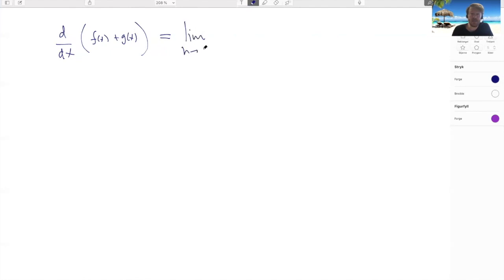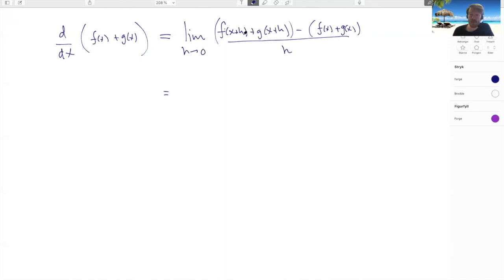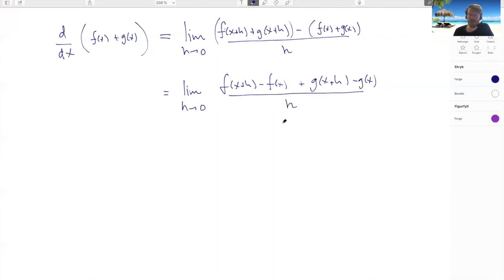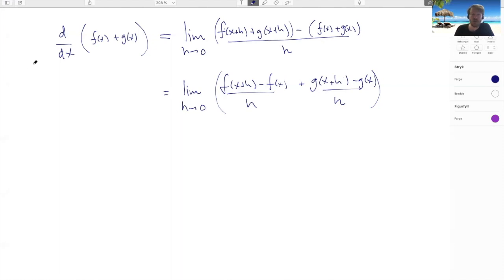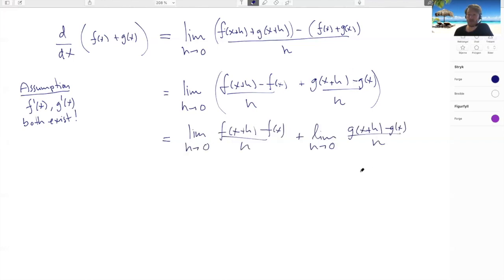Proof of the summation rule for the derivative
Denne videoen handler om Proof of the summation rule for the derivative